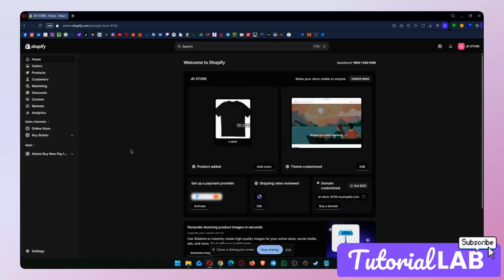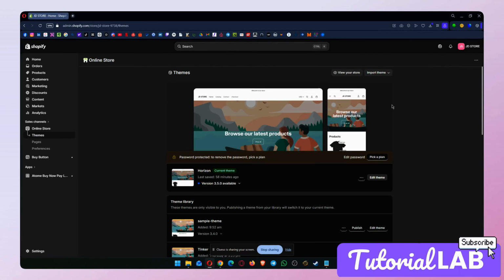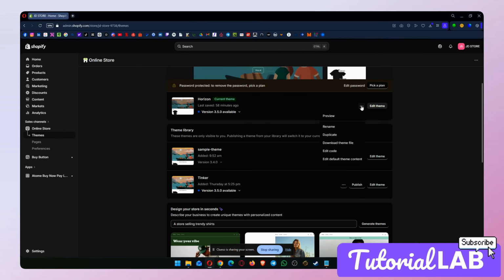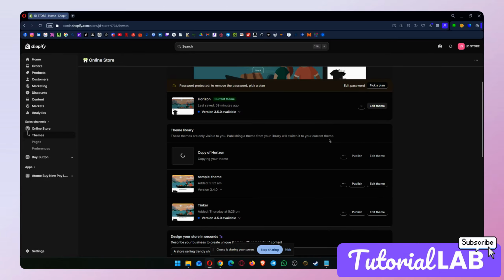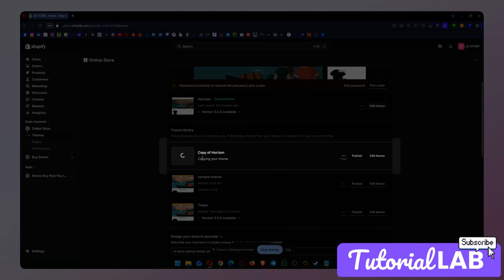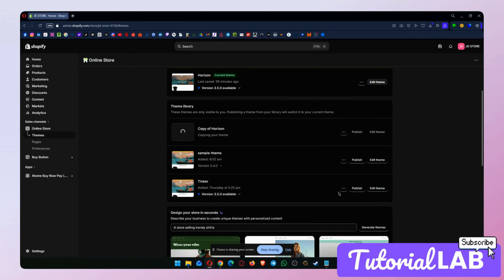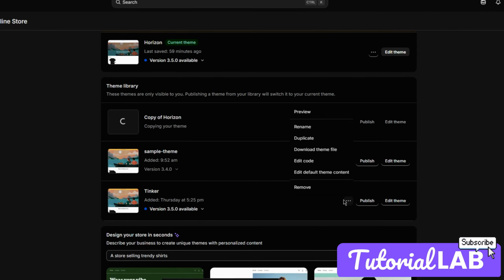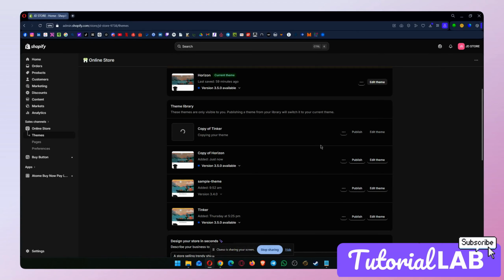How To Copy Paste Shopify Store (Step By Step)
How To Copy Paste Shopify Store

Hello everyone! In this video, I’ll show you exactly "How To Copy Paste Shopify Store" so you can duplicate your store to a new account or backup your setup. If you’ve been looking for a way to replicate your store efficiently, this beginner-friendly guide will walk you through the process step by step using Shopify.

We’ll go step by step through "copy paste shopify store" and show you how to "duplicate shopify store to another account" safely. You’ll also learn a "shopify store cloning tutorial" and how to "export and import shopify store data" so all your products, themes, and settings are transferred seamlessly.

By the end of this tutorial, you’ll confidently know how to copy and paste a Shopify store, replicate your setup without errors, and save time when managing multiple accounts or backups.